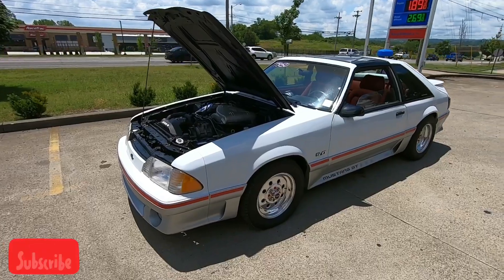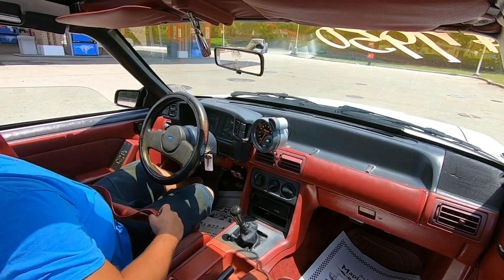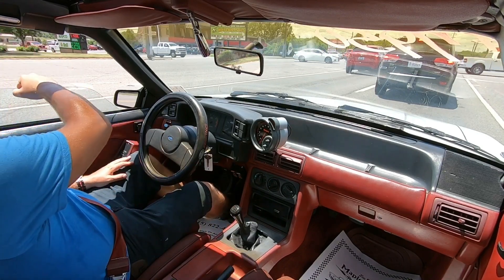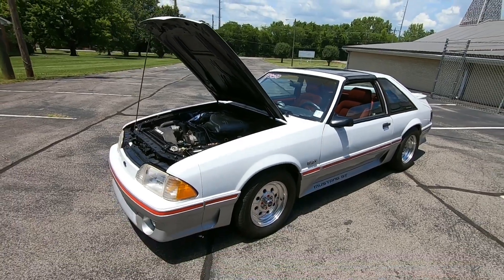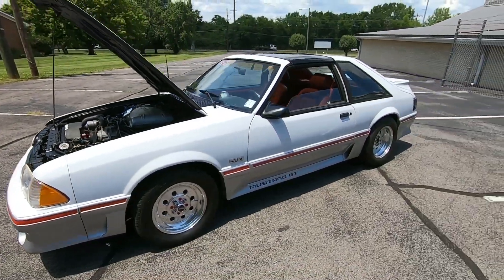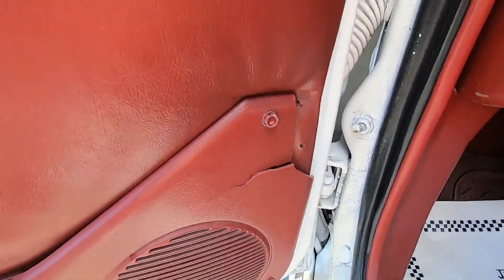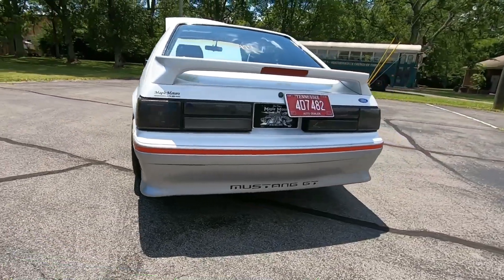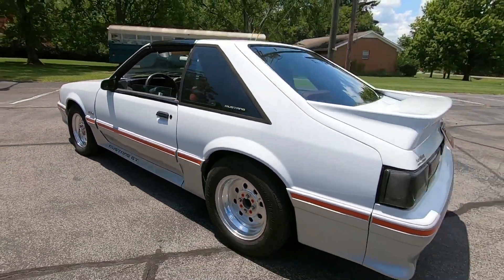Test / Walk 1987 Ford Mustang GT 5 Speed SOLD Fast $7,950 Maple Motors #628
1987 Ford Mustang GT
Fuel injected V-8 engine, 5-speed manual transmission, power steering, power disc brakes, Trick Flow intake, cold air intake, MSD ignition, aftermarket exhaust, bucket seats and console, CD player, T-tops, subframe connectors, staggered 15" aluminum Weld wheels. Stock#628